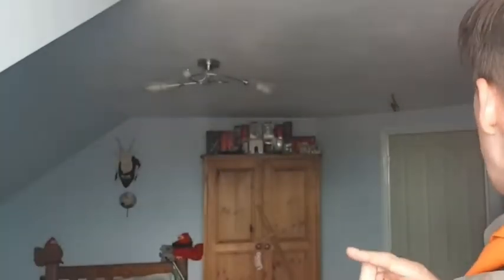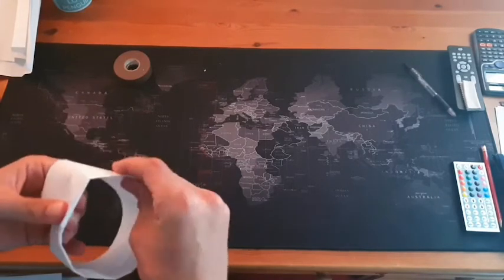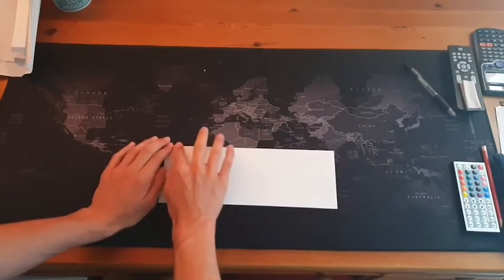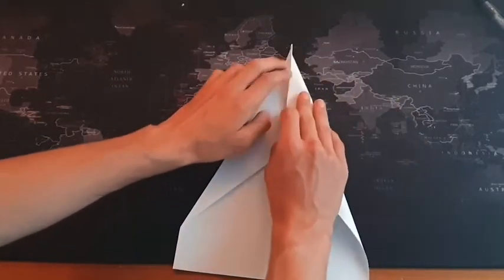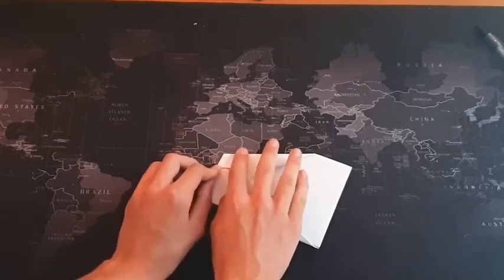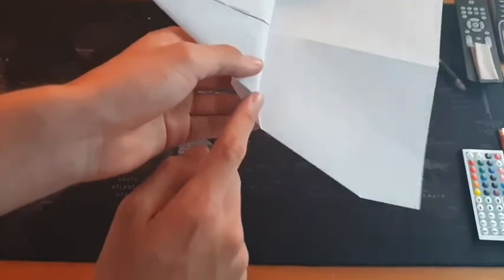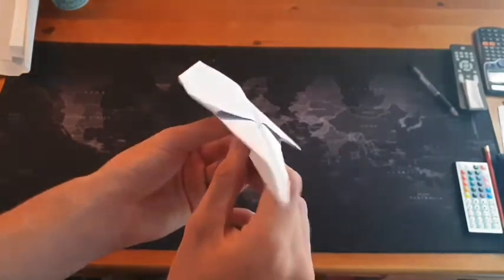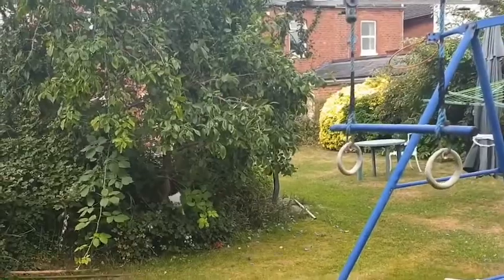Tangerine Quarantine - Lesson 53 - How to make paper aeroplanes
In this video Tom teaches you how to make paper aeroplanes!